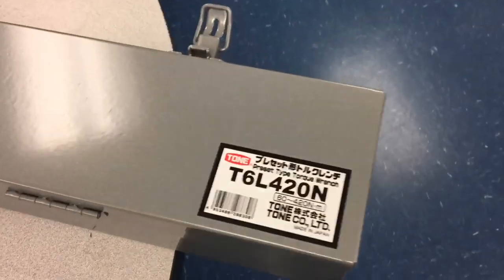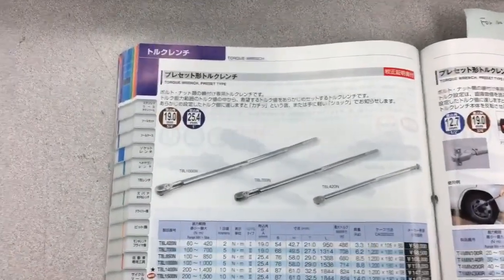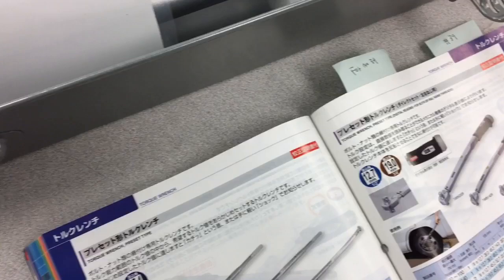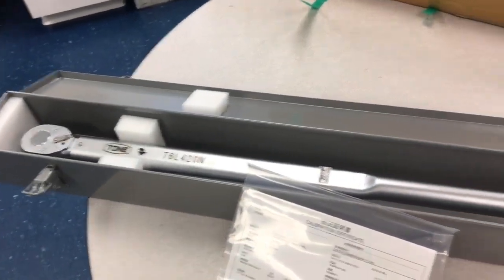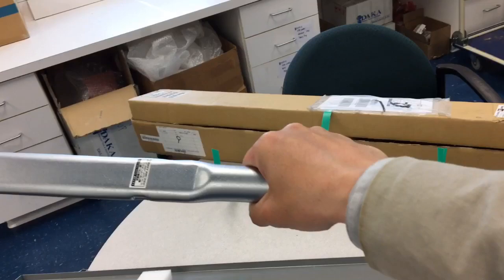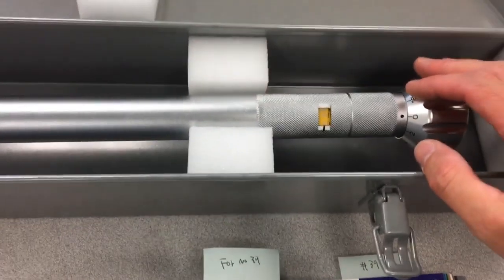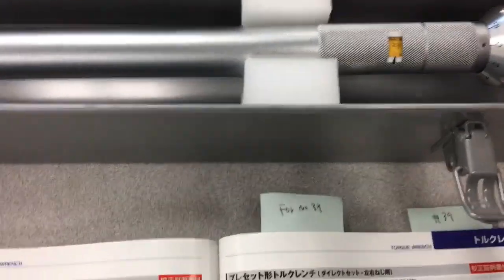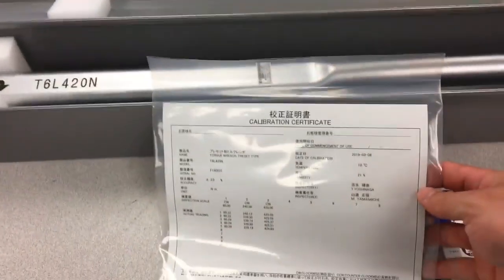TONE Torque Wrench T6L420N 1